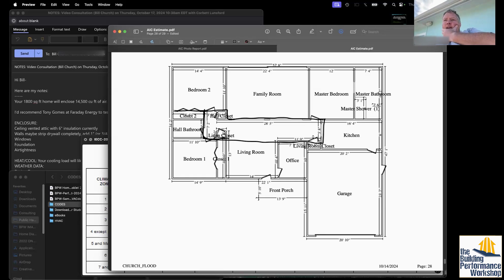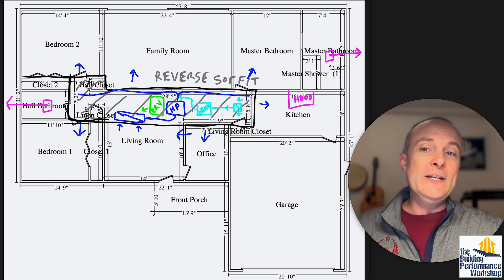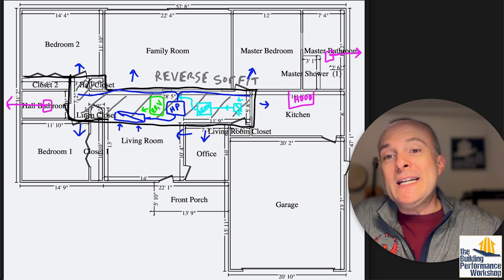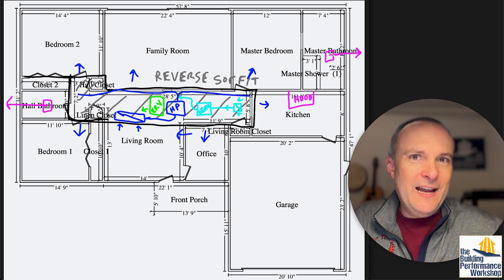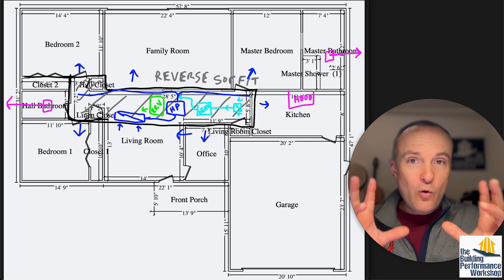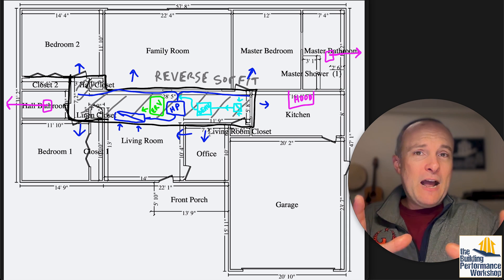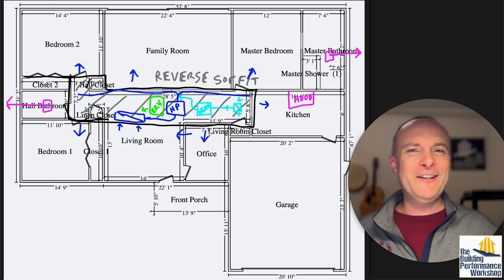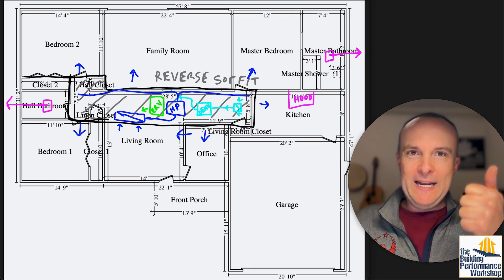Ducted Mini-Split HVAC in a Central Hallway Reverse Soffit: Home Improvements after a FL Hurricane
Thanks to my client Bill for allowing us to share his story- here's a consultation that makes simple old ranch homes seem magical. We're able to plan substantial improvements to the systems of home performance due to the specific layout and FL construction style.